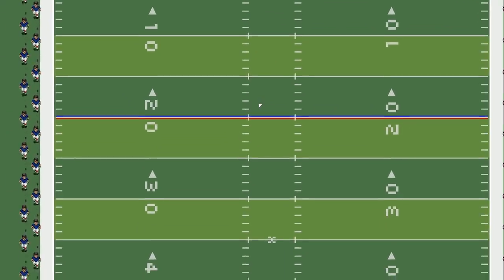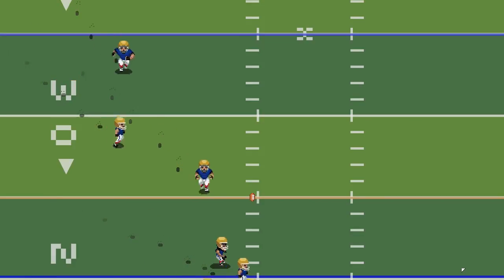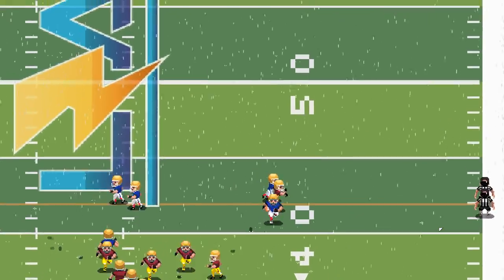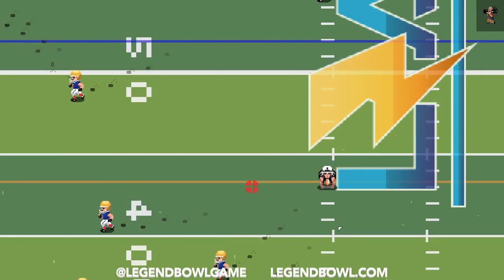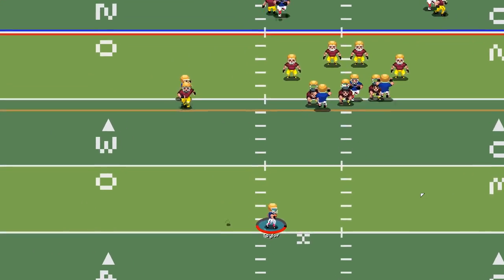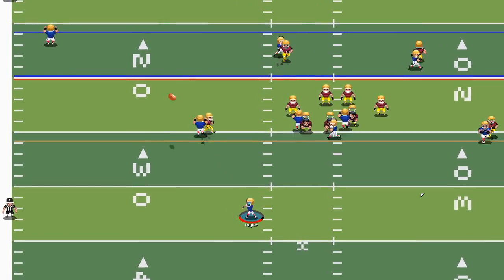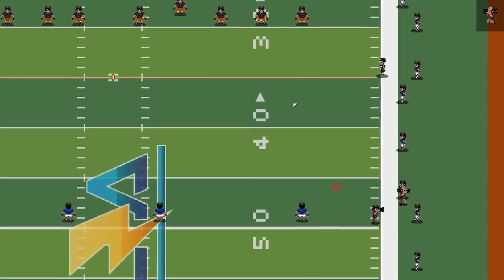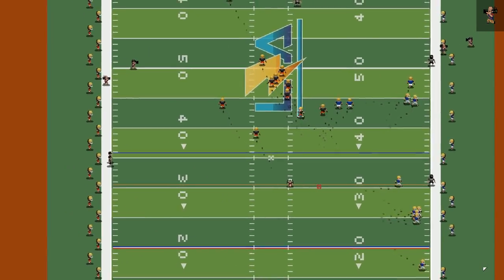NEW Football Game With RPG STYLE STORY MODE!? Legend Bowl Gameplay Ep. 1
About QJB:
Provides entertainment, beast gameplay, trendy music, tips and tricks, gaming news etc.

PRIMARY GAMES:
NBA Live Mobile
Madden 20
NBA 2K20
Fortnite
Etc.